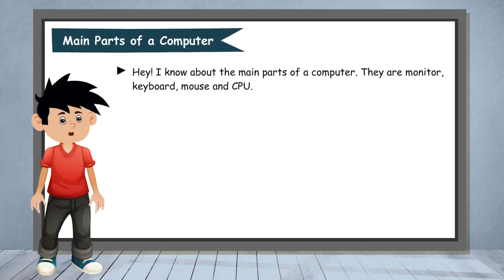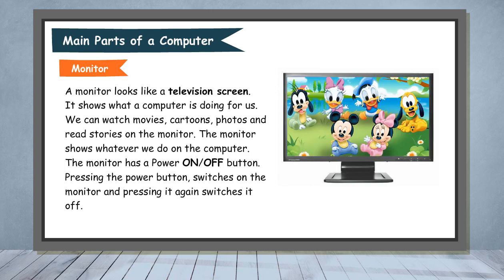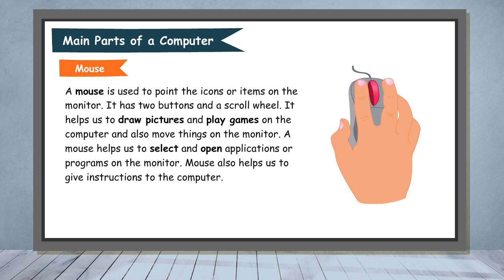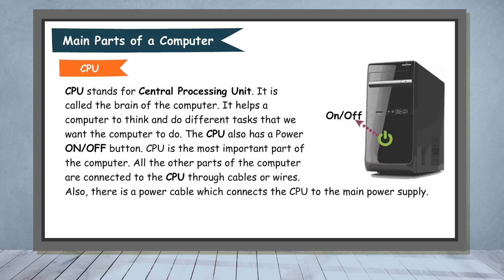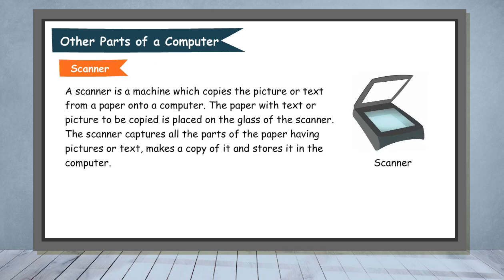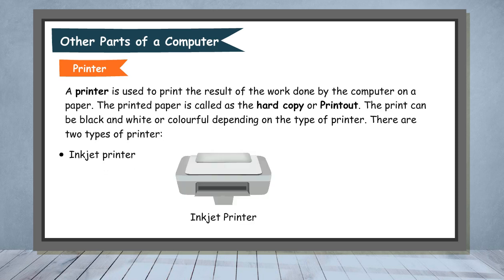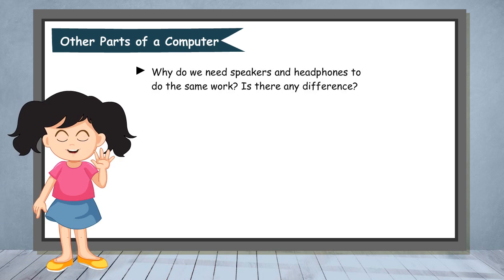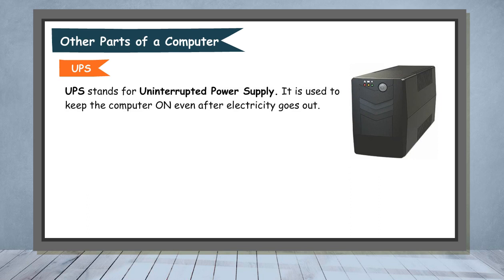Parts of a Computer ll Chapter 02 ll Class 02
🖥️ Parts of a Computer | Chapter 02 | Class 02

Welcome to Class 02 of our educational series, "Parts of a Computer." In this session, we delve deeper into the intricate components that form the backbone of our digital world. Whether you're a tech enthusiast, a student delving into computer science, or simply curious about the inner workings of computers, this class is tailored for you!

🔍 Key Topics Explored:

Comprehensive exploration of essential computer parts.
In-depth understanding of hardware components and their roles.
Real-world applications illustrating the synergy of computer parts.

Join us on this educational journey as we explore the integral parts of a computer!

🙏 Thank you for Joining Class 02 of "Parts of a Computer"!
Your curiosity and engagement make these classes a collaborative learning experience. Let's continue unraveling the wonders of computer technology together!